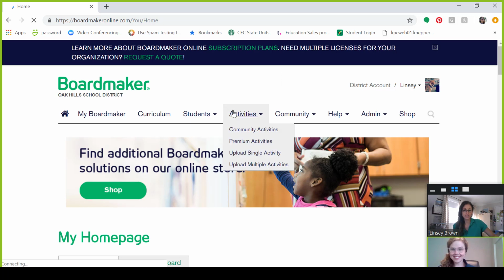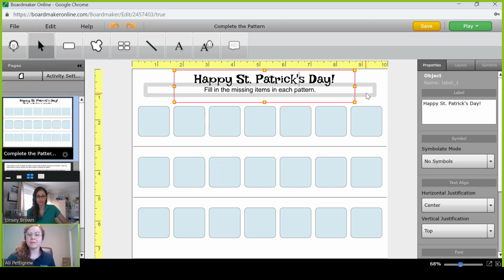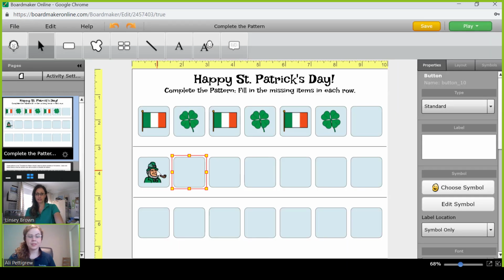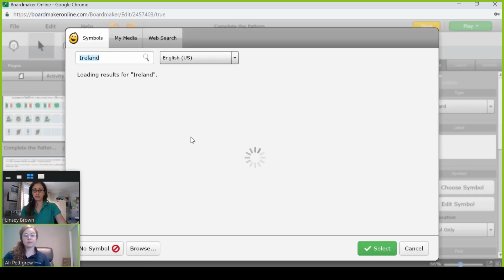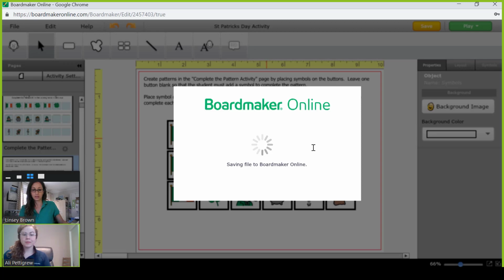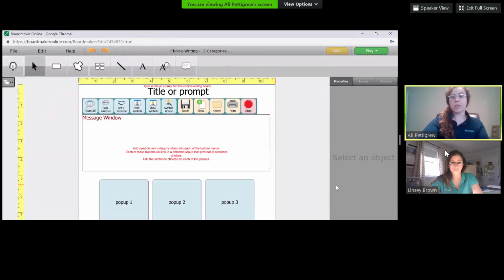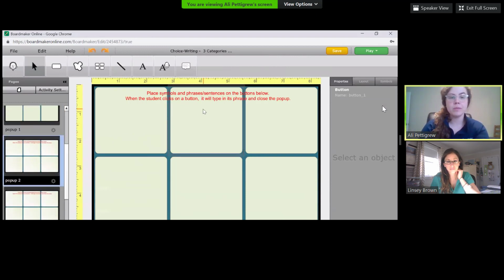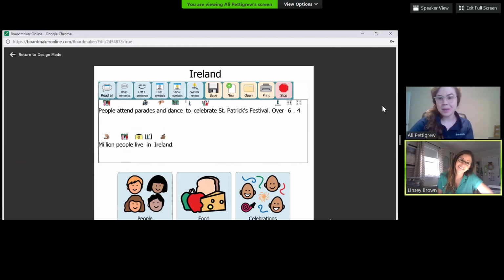Webinar: St. Patrick's Day Make & Take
Are you looking for engaging activities to encourage your students to get involved with reading? Be sure to join our team as they prepare for St. Patrick's Day.

In this webinar, Ali and Linsey are showcasing how to create fun activities using Boardmaker Online. Linsey shows us how to make a Patterns Activity, followed by Ali who shows us how to create a Writing Activity.

Final versions of both activities can be found within the AAC for Teens Make & Take Community group.